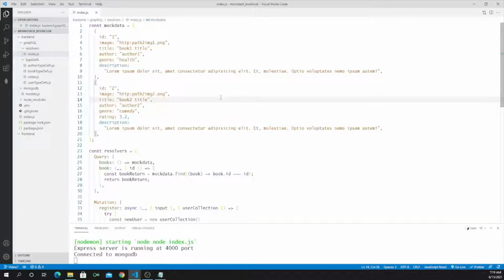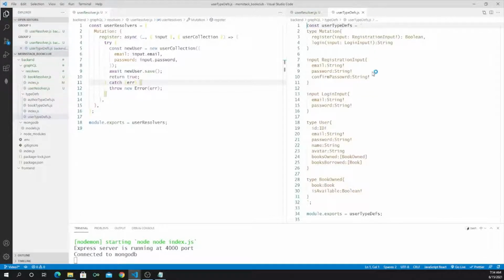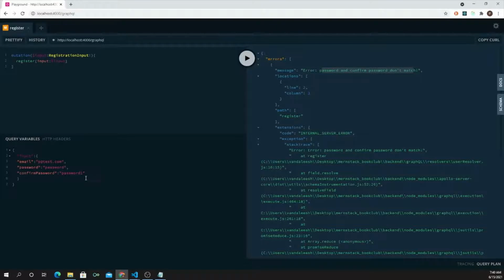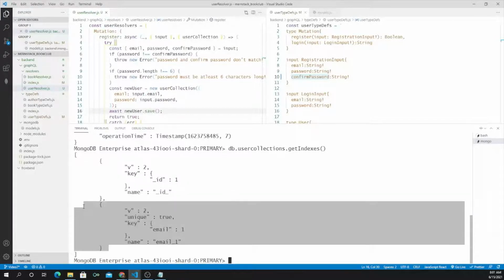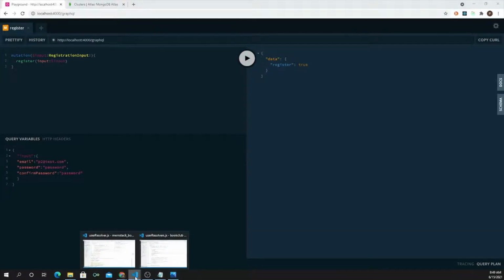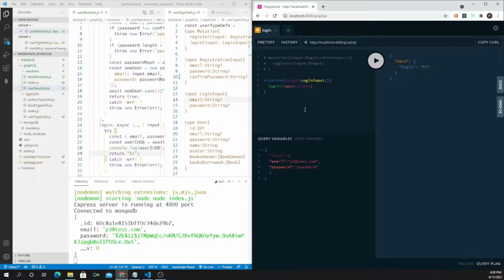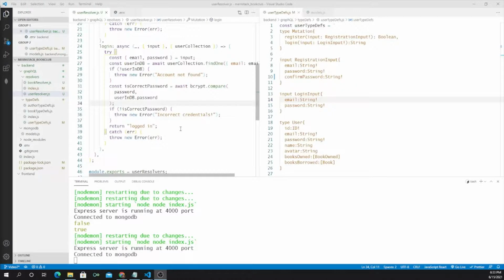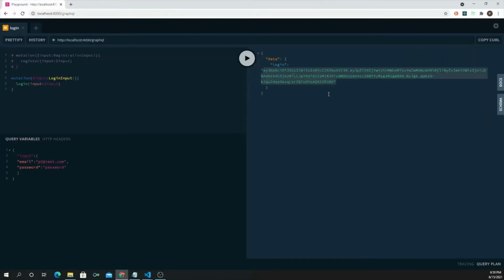MERN Full stack project - Part 7 (authentication).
1. Implement authentication.
2. Hashing  password with bcrypt
3. Generate token with json webtoken.
4. Implement Signup/Register mutation.
5. Implement Login mutation